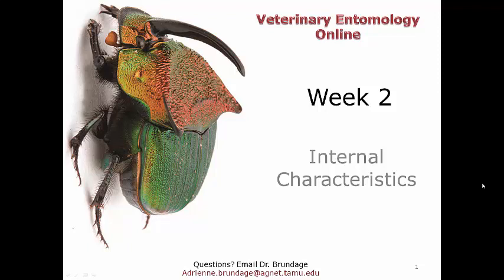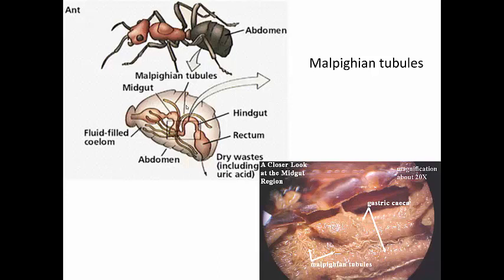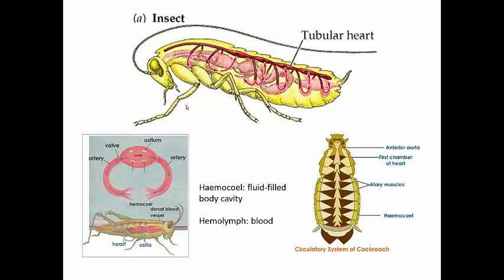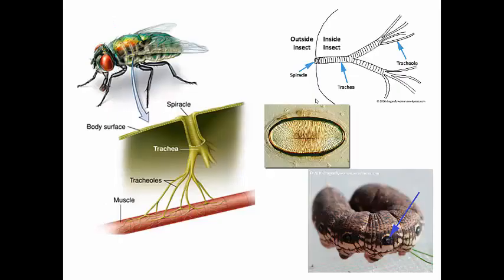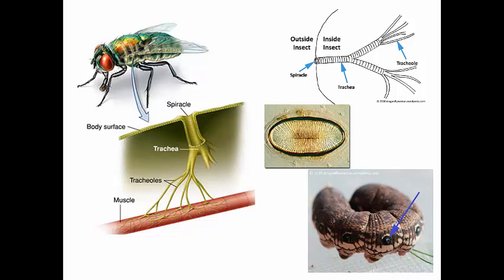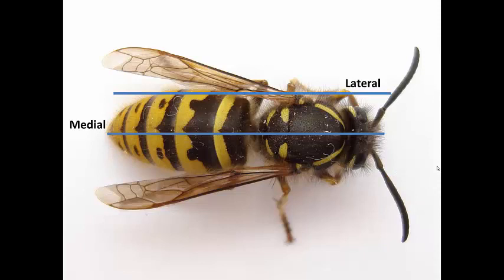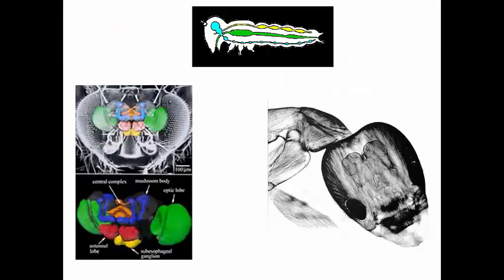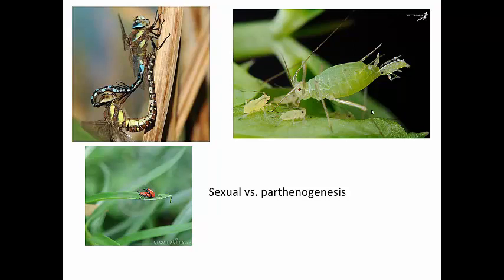1 9 Internal Characateristics